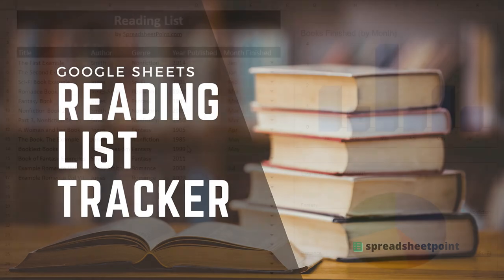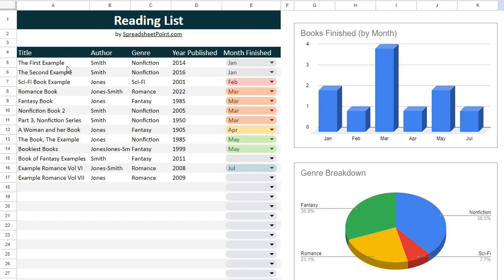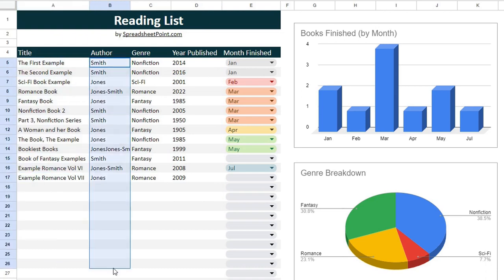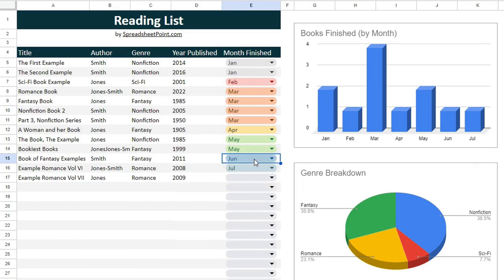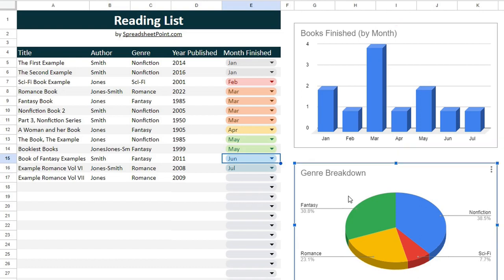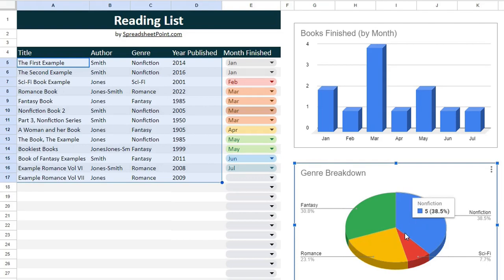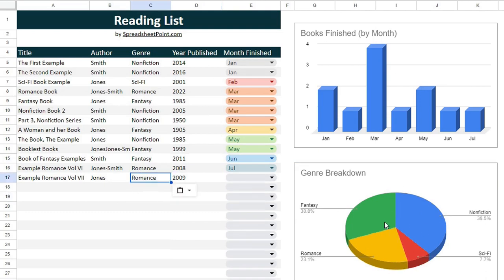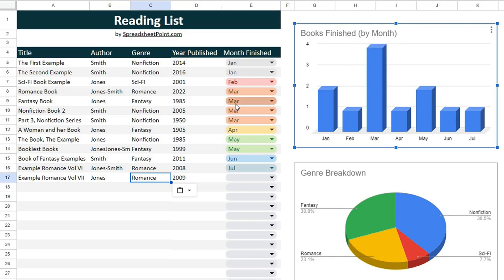My Simple Reading Tracker Spreadsheet Template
I made a super-simple reading list template to help me keep track of the books I'm reading. It's something I use every year around New Years, and it allows me to visualize the genres in my book list, the number of books I've read each month, and what I plan to read next.

The spreadsheet template is available for free there!